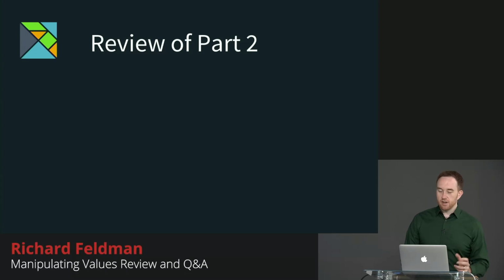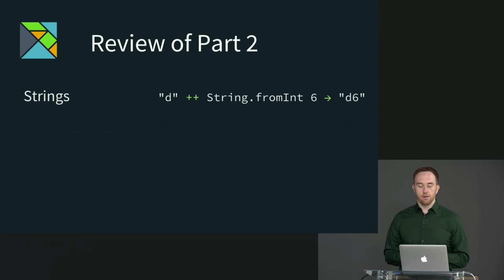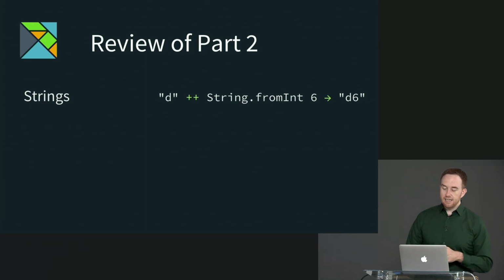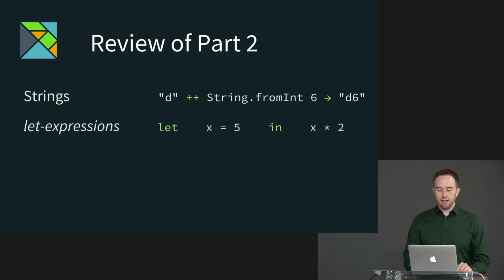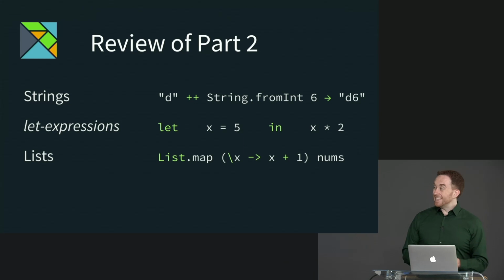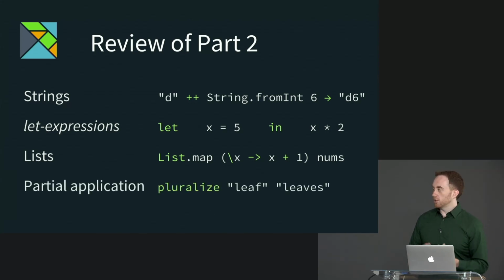7 Manipulating Values Review & Q&A